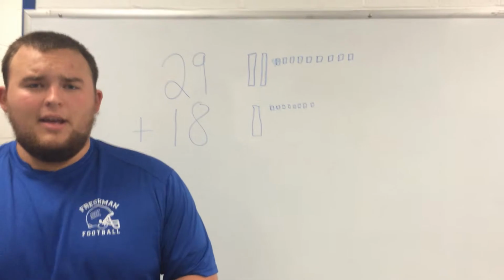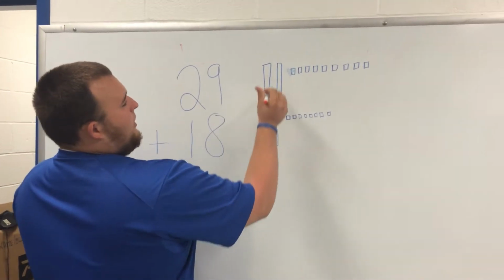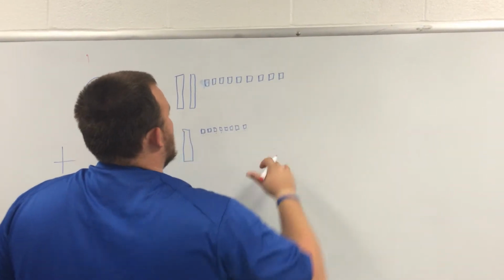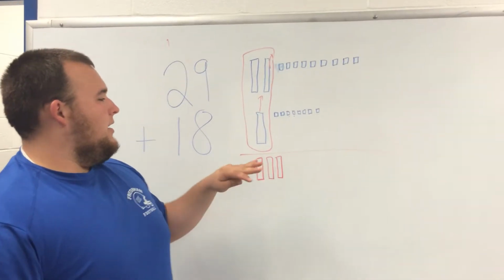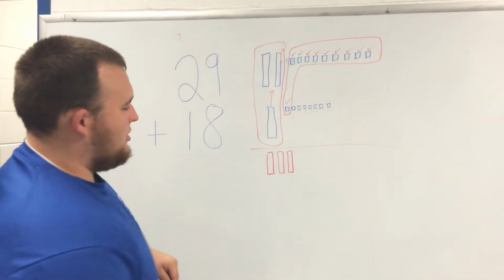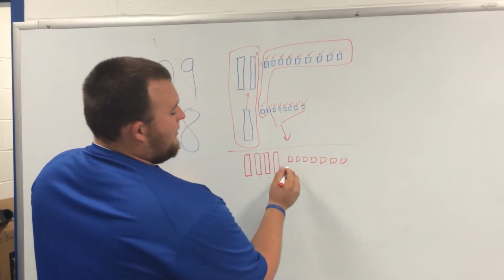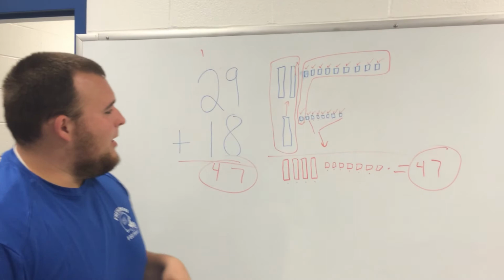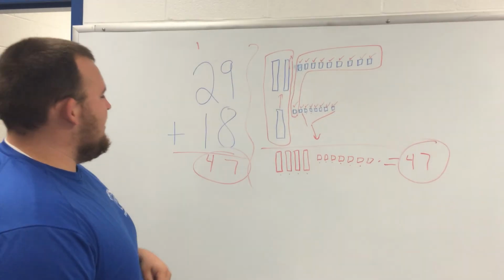MAT 205 Summer- video activity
Class activity for a  course called teaching math in elementary/middle school